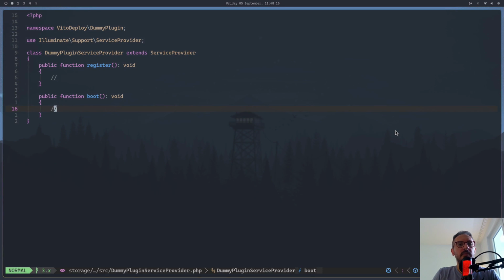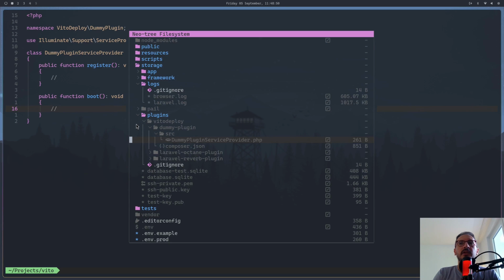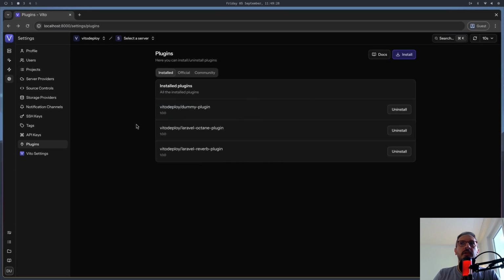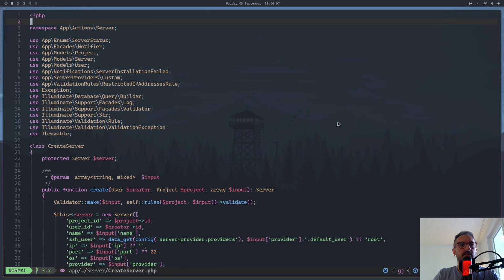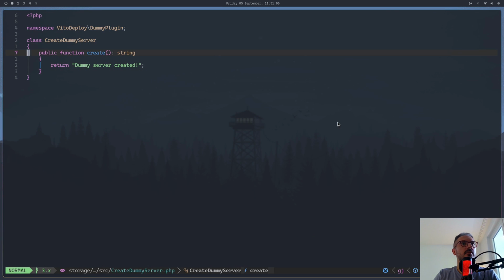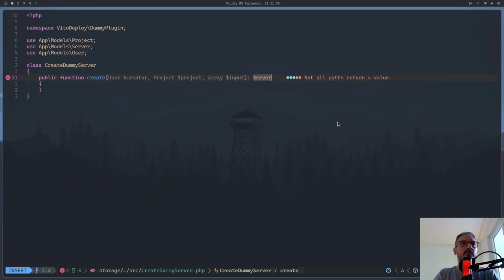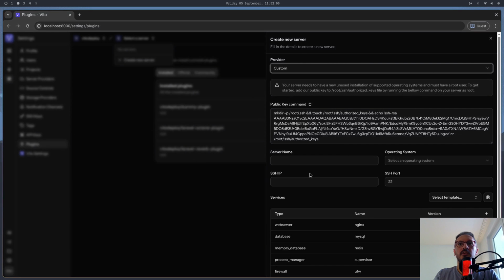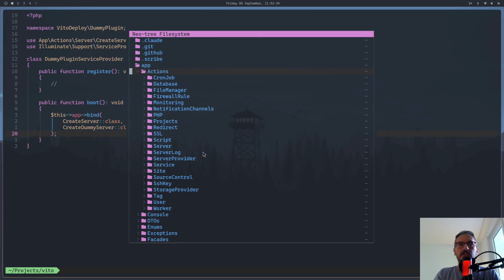How Laravel Makes VitoDeploy Great!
Actions pattern and the flexibility with VitoDeploy's plugins